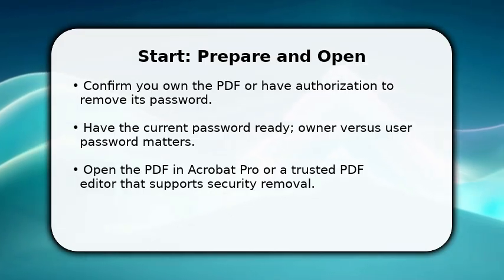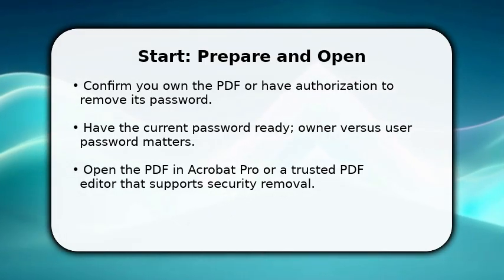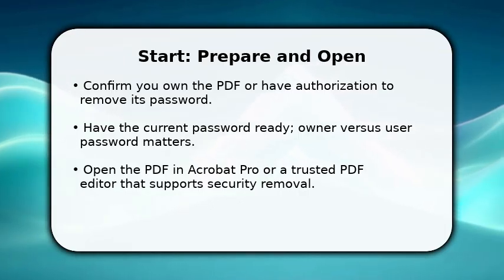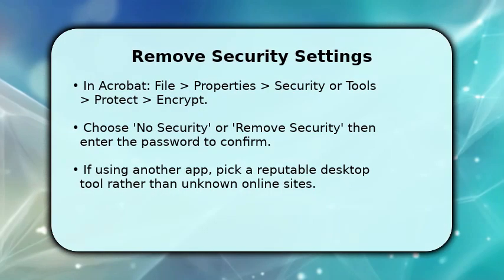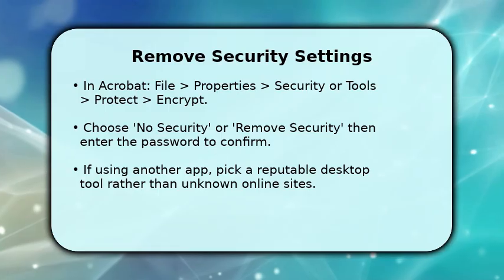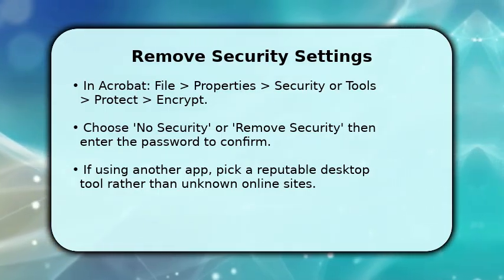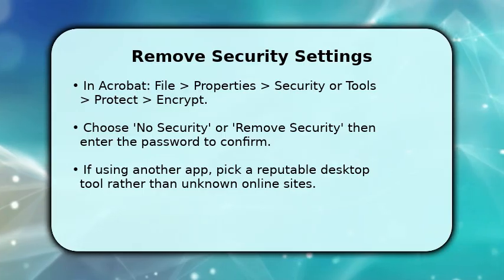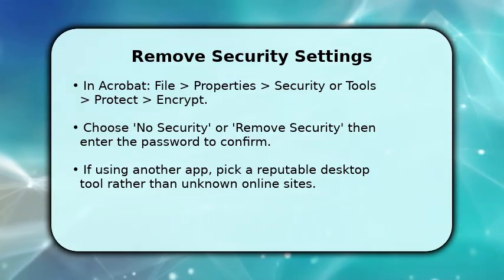How to Remove Document Password in Pdf - Step by Step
Learn the step-by extricate a password from your PDF document. This video guides you through various methods, including using software like Adobe Acrobat and online tools to unlock protected files without compromising security.

remove pdf password, unlock locked pdf file, PDF decryption tool, Adobe Acrobat PDF Password Removal, online PDF password remover